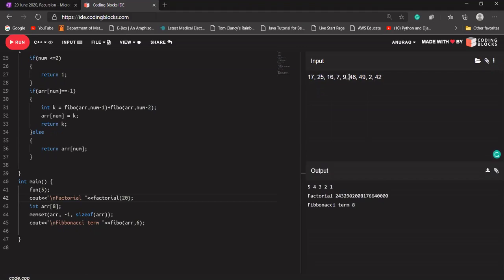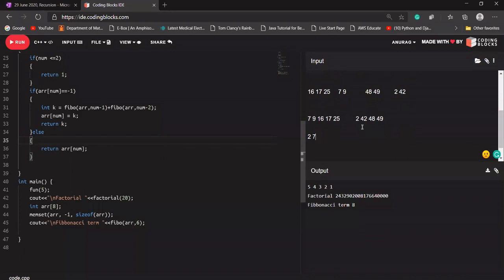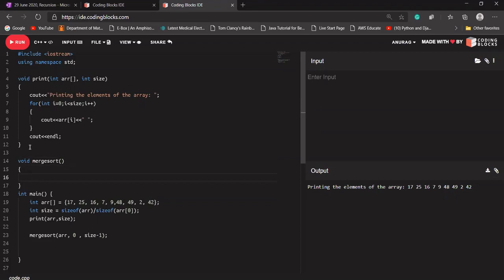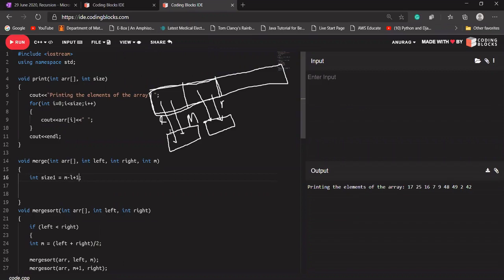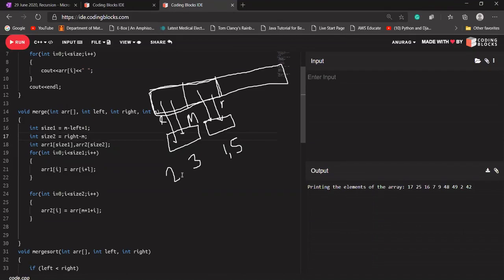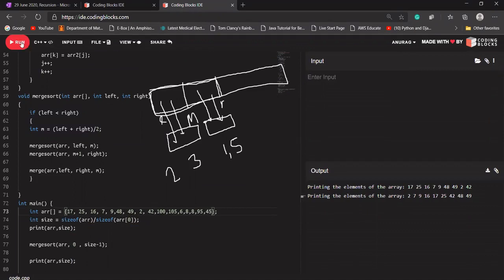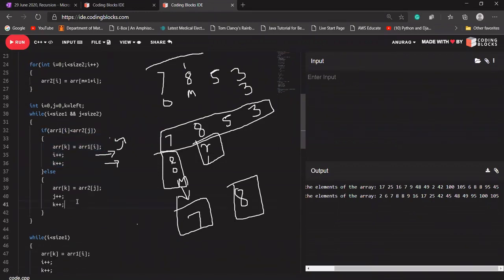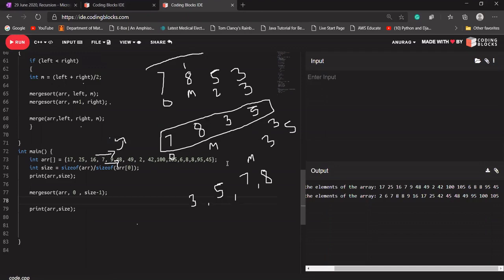Recursion Part 3 | Merge Sort | codeItDown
In this video, we have discussed how we can implement merge sort using recursion.